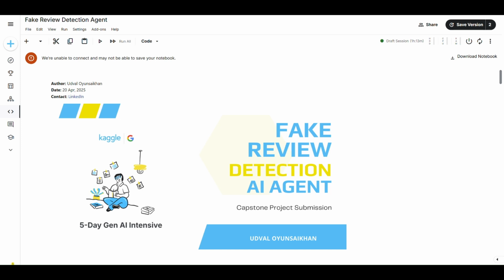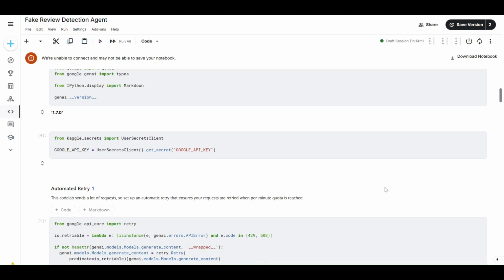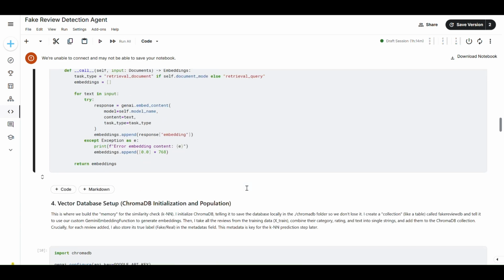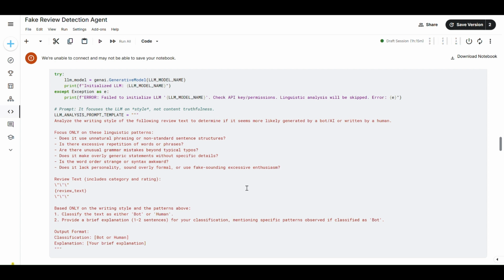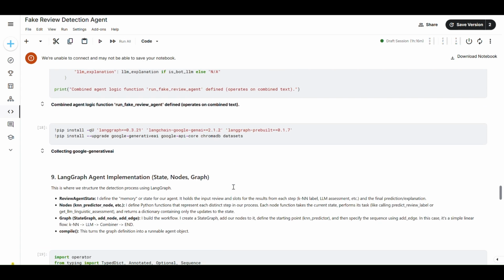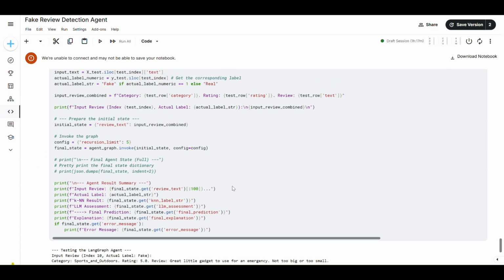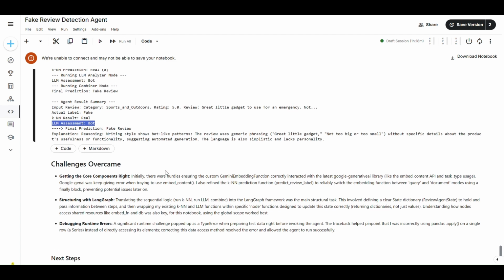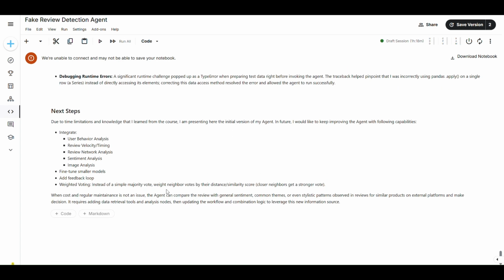Fake Review Detection AI Agent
I created an AI Agent that detects fake review using Gemini LLm and kNN classification as part of the 5 day Gen AI Intensive Course from Google and Kaggle.